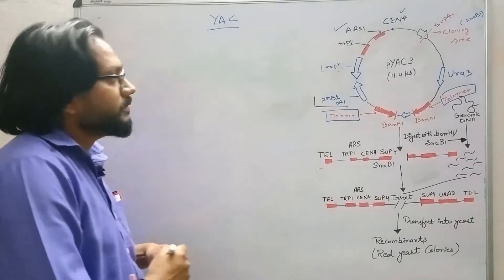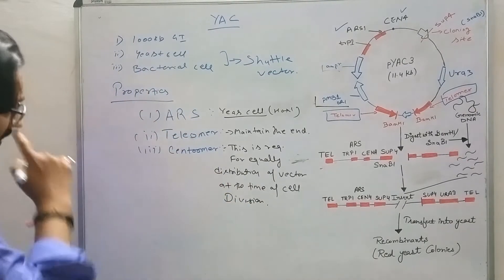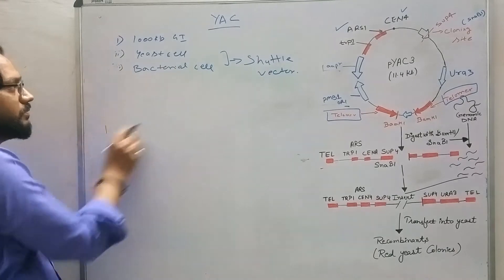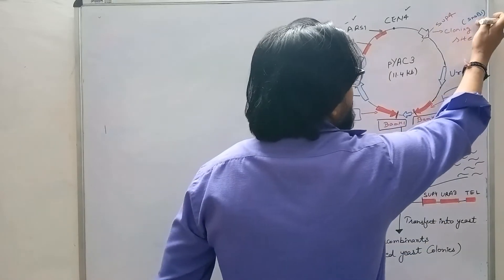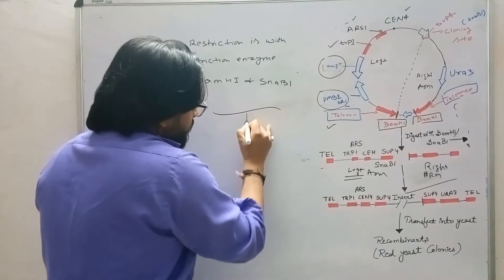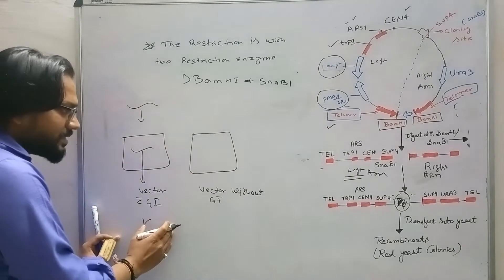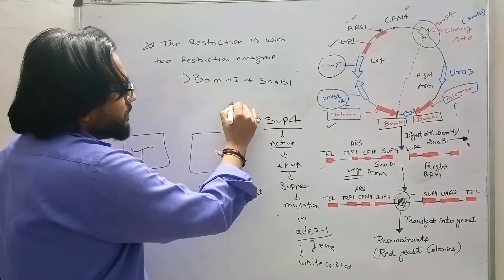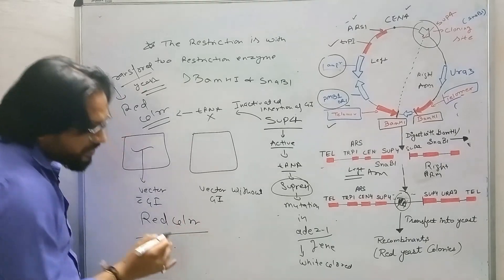YAC-Yeast Artificial Vector Lecture-8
This lecture is about yeast artificial vector.